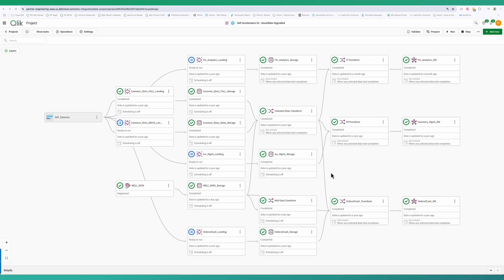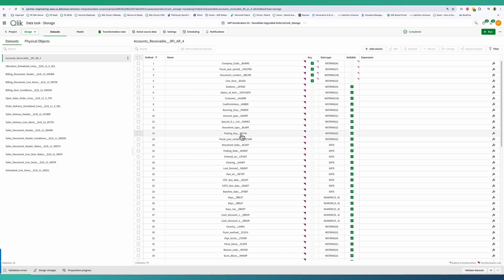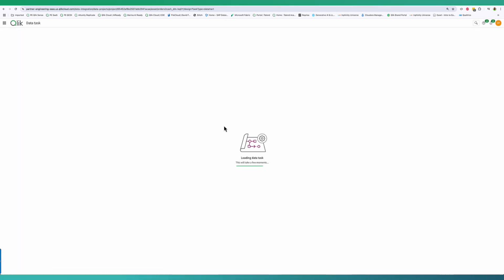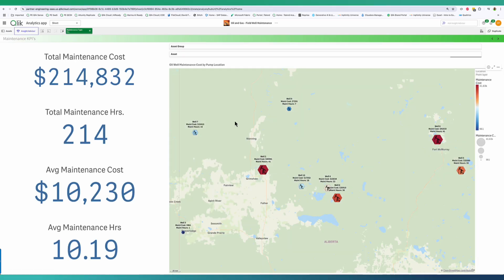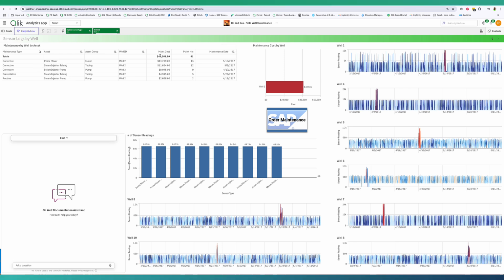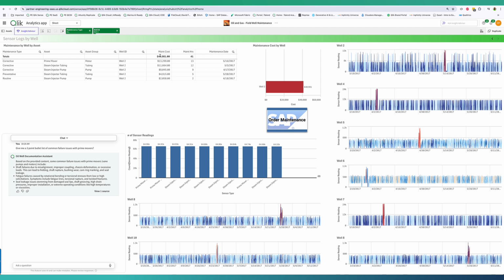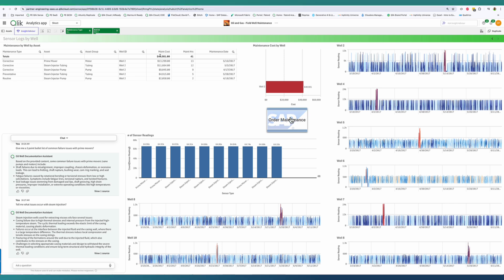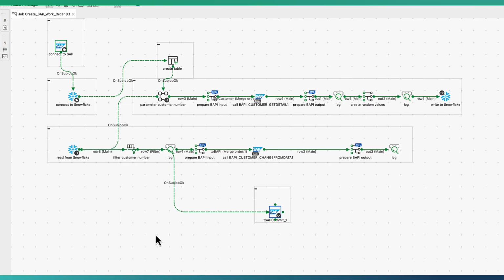Qlik SAP Accelerators with Oil Well data for AWS and Snowflake and Write-Back to SAP with GenAI!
Qlik SAP Accelerators with Oil Well Maintenance data for AWS and Snowflake. This demo shows expanding of the SAP Accelerators with Oil and Gas Oil Well Maintenance and Sensor data with write-back to SAP to create a work order for Maintenance using Talend! Also uses Bedrock Generative AI (Qlik Answers) to find issues with Oil Wells!